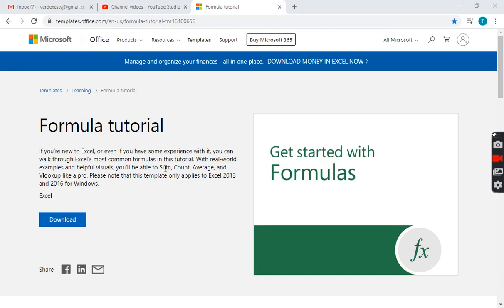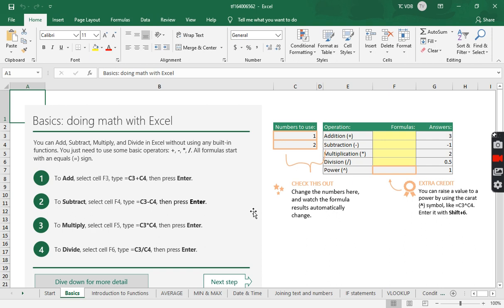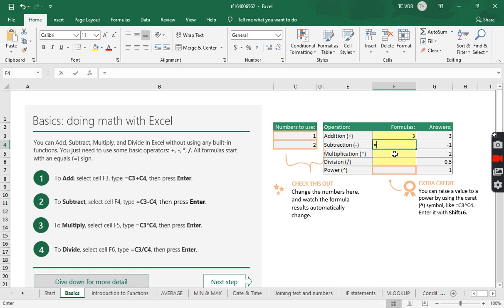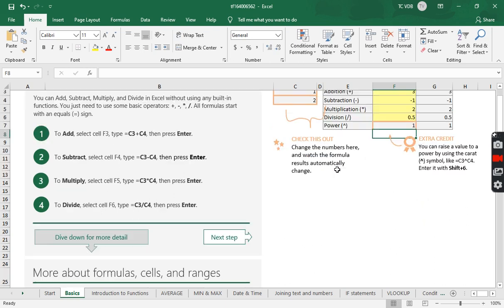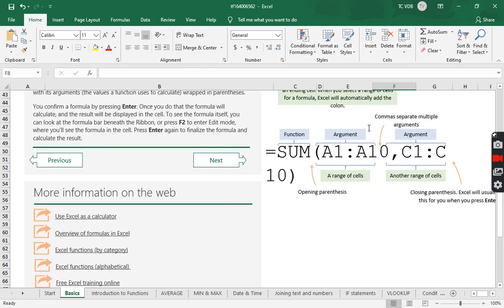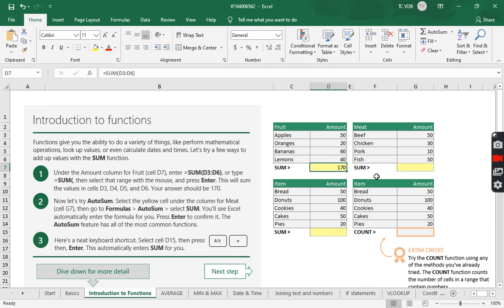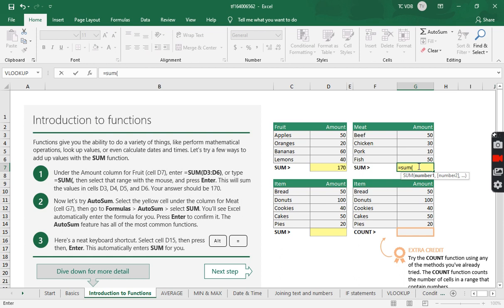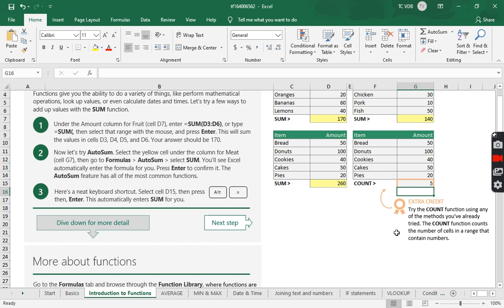📘 Excel Formulas Tutorial (Part 1) | Microsoft Excel Basics for Beginners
Welcome Fanatics! 👋 In this video, we’ll walk through Excel’s most common formulas using a Microsoft Excel tutorial template. Perfect if you’re just getting started with formulas and functions in Excel.

You’ll learn:
✅ How to do basic math in Excel
✅ How to use functions like SUM, COUNT, and AVERAGE
✅ An intro to the VLOOKUP function
✅ Why formulas are the building blocks of every spreadsheet

⏱️ Timestamps:
0:00 – Intro
0:20 – Basics: Doing Math in Excel
2:51 – Introduction to Functions